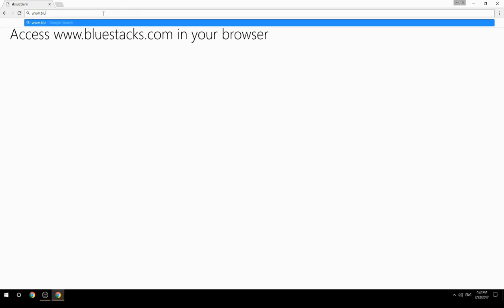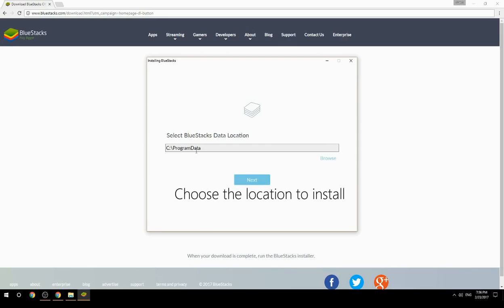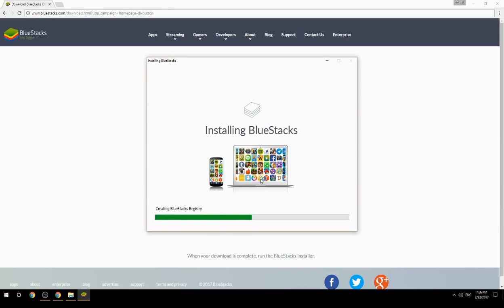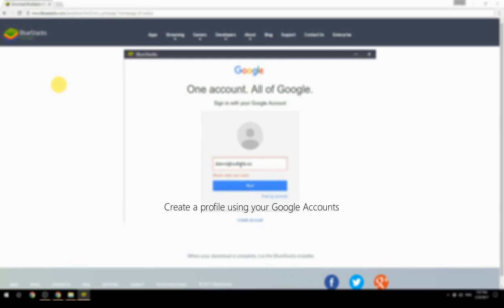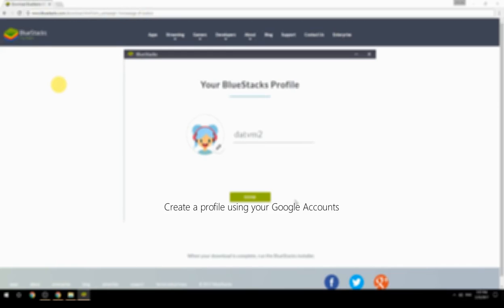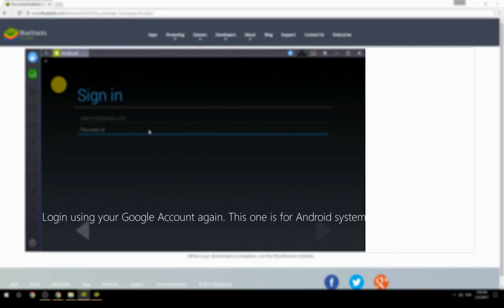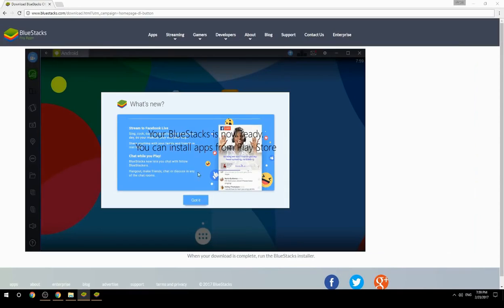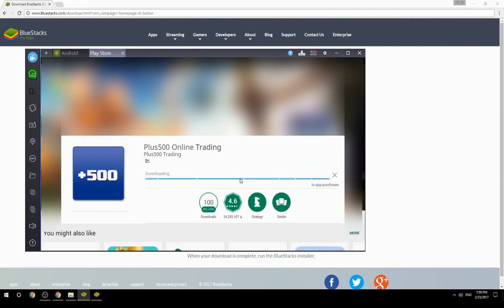How to Download & Use Plus500 Online Trading on your Computer. Valid for Windows 7/8/10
Learn how to download & Use Plus500 Online Trading on your computer today. This method works for Windows 7/8/10. It will take you less then 10 minutes to get started.